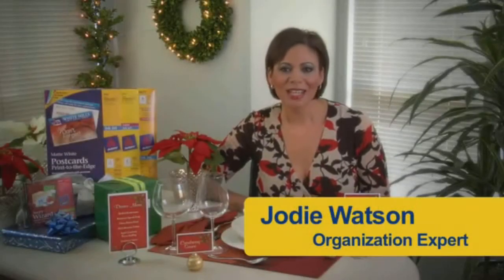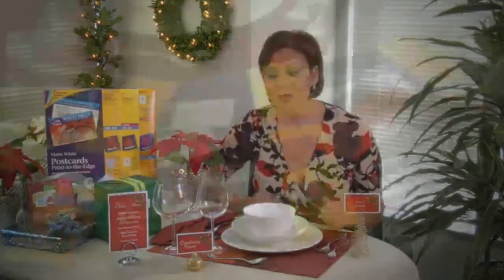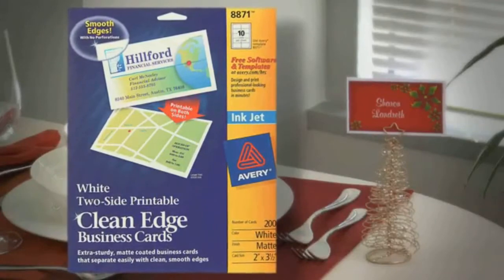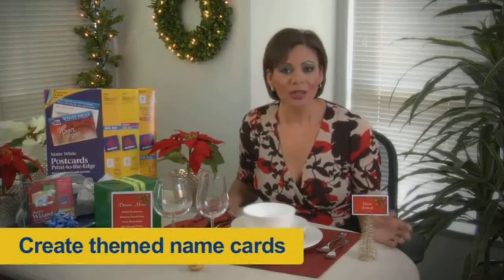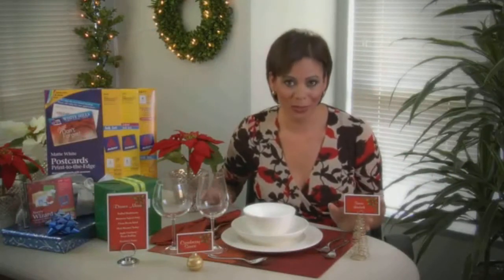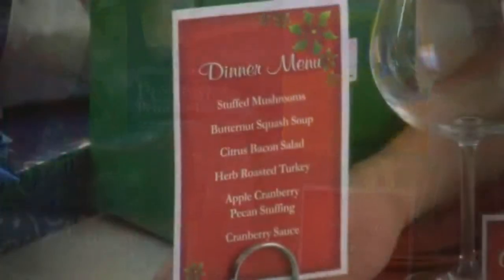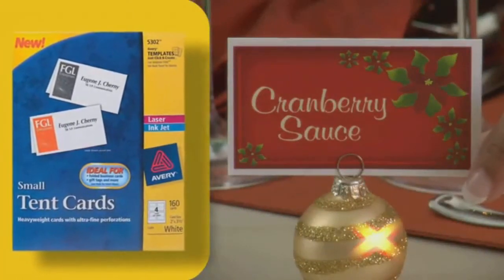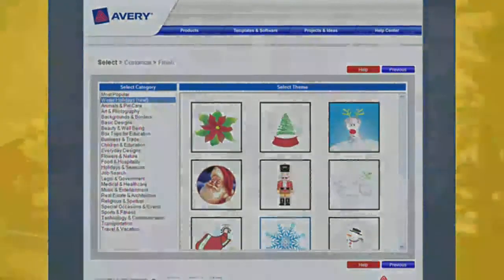Entertaining Decor for Every Holiday with Avery Templates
brings you this demonstration of the ideas for creative holiday decorating using Avery products. Blank business cards become place markers and dish labels while postcards offer the perfect canvas to display your holiday menu. Using Avery's Template Wizard, you can custom these to complement your holiday decor. For more information on Avery products, visit

We carry a wide selection of labels, binders, index tabs, and more from Avery. You can also find us online on Twitter, Facebook, and our blog.